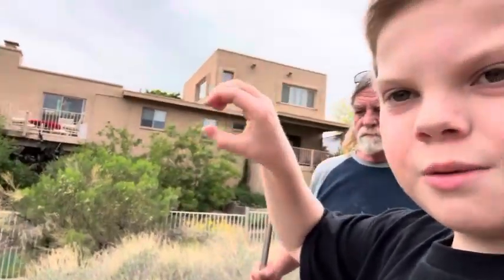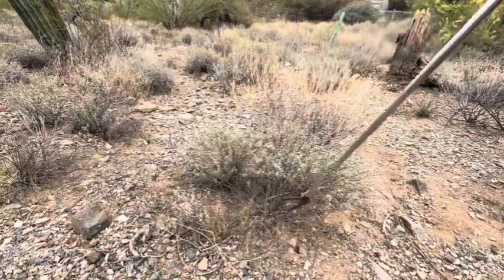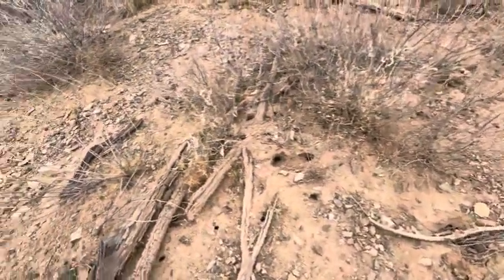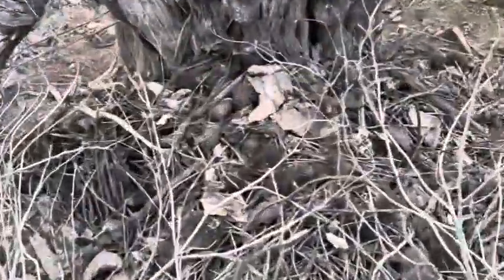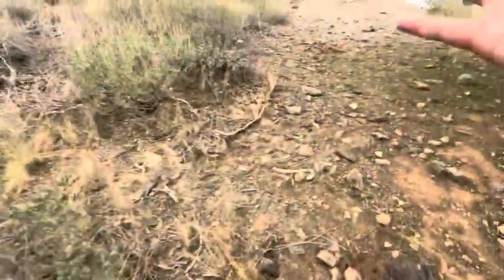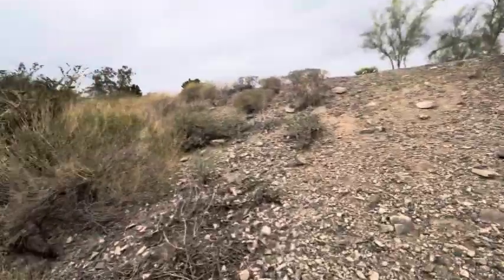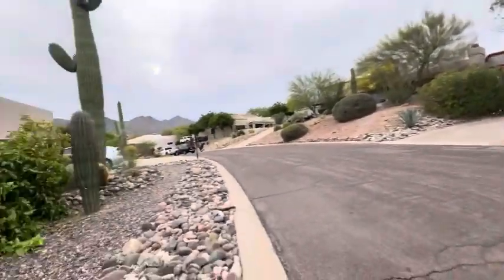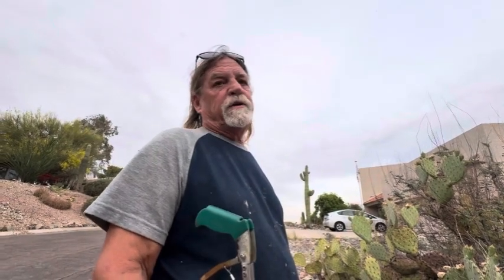Where do the animals hide?